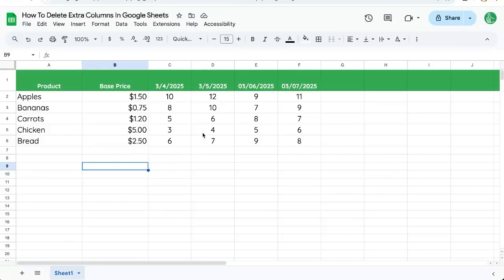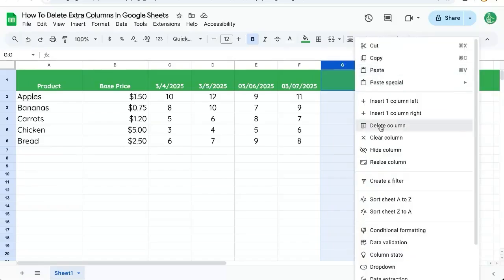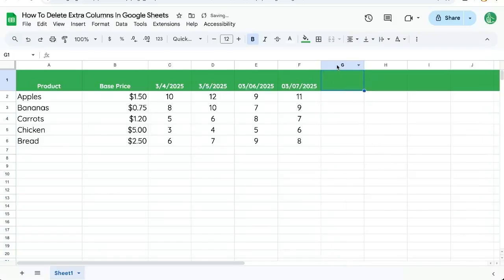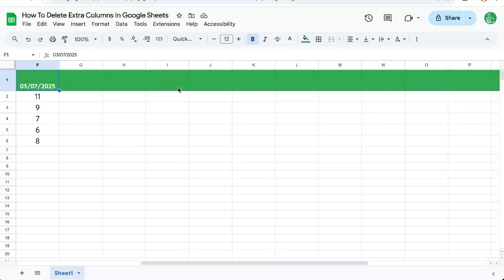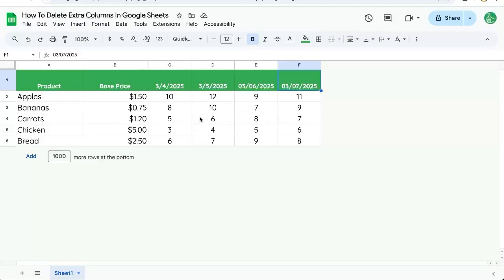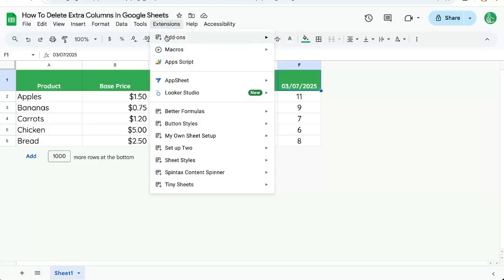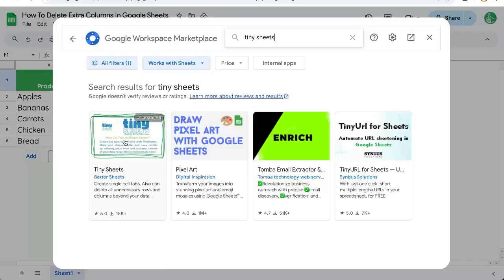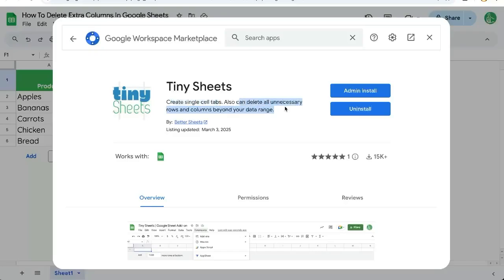How To Delete Extra Columns In Google Sheets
How to Easily Delete Extra Columns in Google Sheets

In this video, learn a simple way to delete unnecessary columns and rows in Google Sheets using the Tiny Sheets extension. Discover how to install and use this free add-on to clean up your data efficiently. Also, get tips on automating tasks and enhancing your Google Sheets experience.

00:00 Introduction to Deleting Extra Columns in Google Sheets
00:10 Manual Methods for Deleting Columns
00:23 Introducing Tiny Sheets Extension
00:33 How to Install Tiny Sheets
00:46 Benefits of Using Tiny Sheets
00:54 Conclusion and Further Tips